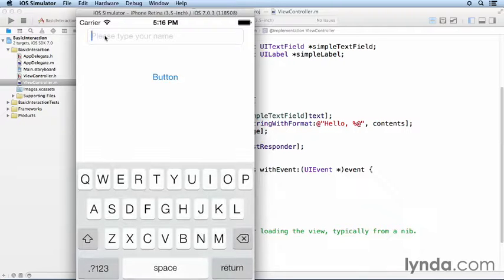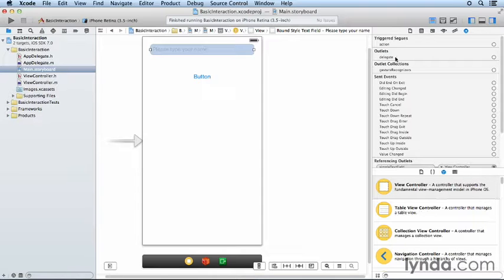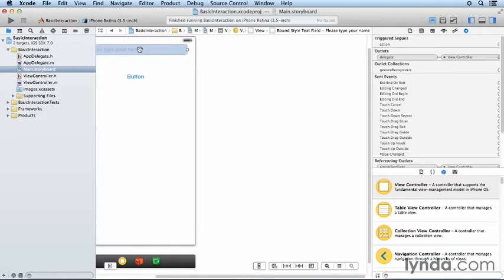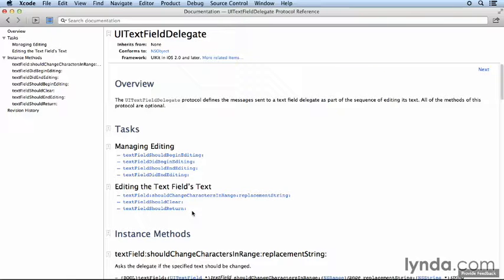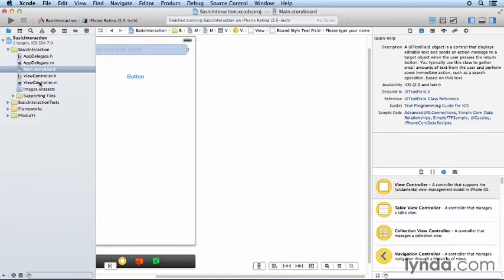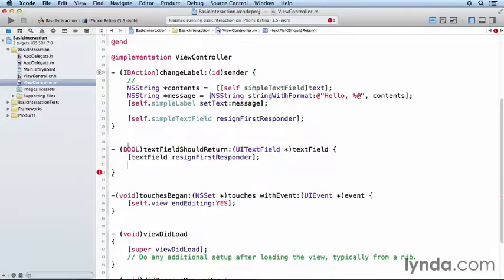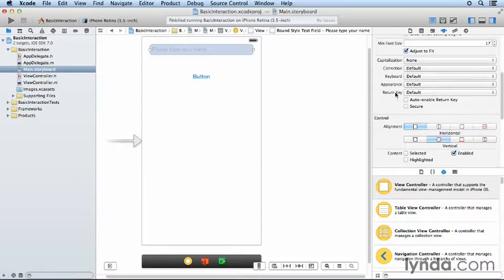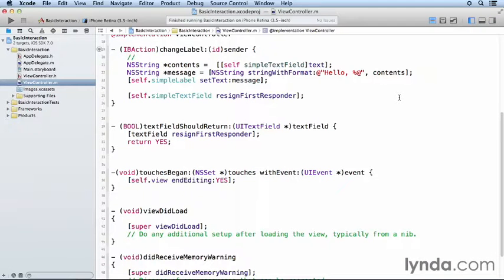Dismissing the keyboard with delegation IOS7 XCODE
Core iOS Project Skills
4-Dismissing the keyboard with delegation